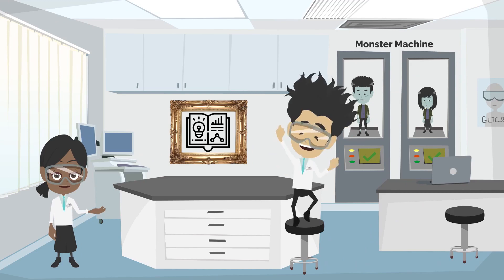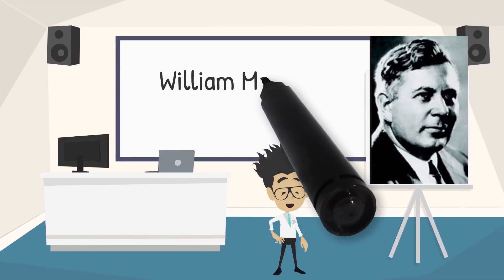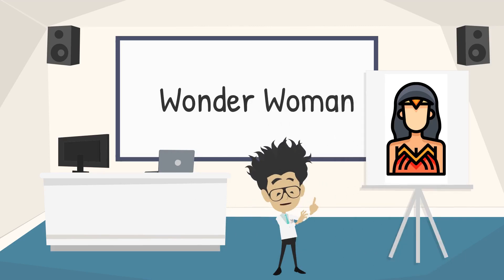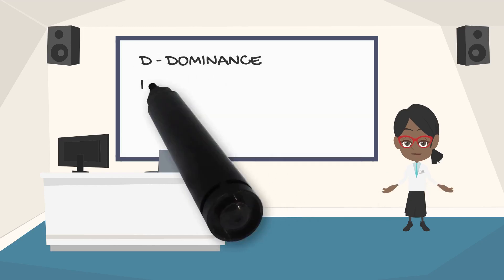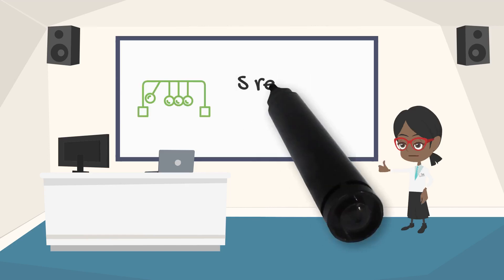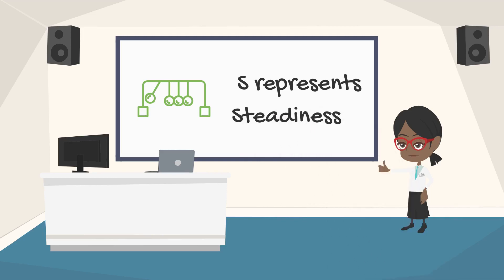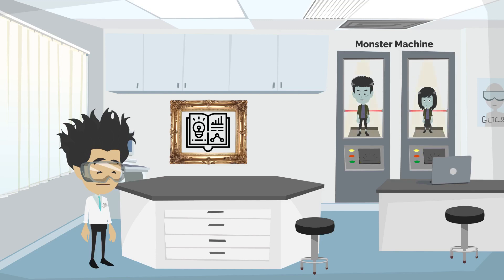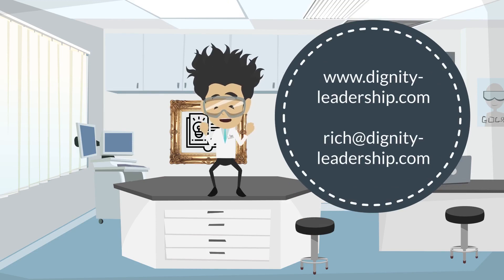Empowering Leaders: DISC Behavioral Styles Decoded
In this training video, Leadership Leo and Leadership Leah guide us through the fascinating journey of behavioral studies leading up to the DISC assessment. They spotlight the historical contributions of notable figures such as Hippocrates, Carl Jung, and William Moulton Marston to the evolution of the DISC assessment we utilize today. Together, they break down the DISC model, detailing the four behavior styles: Dominance, Influence, Steadiness, and Compliance. They also showcase how the DISC assessment can be applied in different settings, from personal development to enhancing team and organizational dynamics. The video wraps up by underlining the critical role of the DISC assessment in leadership development and points viewers towards additional resources for deeper learning.

Takeaways

Historical Foundations: The development of the DISC assessment is rooted in the work of pioneers like Hippocrates, Carl Jung, and William Moulton Marston, showcasing a rich history of behavioral study.

Understanding DISC: The DISC model is a powerful tool for understanding behavior, comprising four main styles: Dominance, Influence, Steadiness, and Compliance.

Versatile Applications: DISC assessments are invaluable for personal growth, team building, and improving organizational culture, illustrating their wide-ranging utility.

Leadership Development: Emphasizing DISC's significance, the video highlights how this foundational tool is essential for developing effective leadership skills.

Further Learning: For those eager to explore more, the video points to additional resources, encouraging a deeper dive into DISC and its implications in leadership.

Leadership Leo and Leadership Leah ensure that viewers come away with a comprehensive understanding of the DISC assessment's value in leadership and personal development.